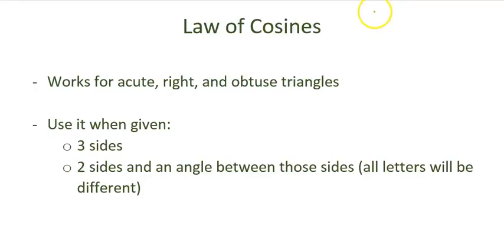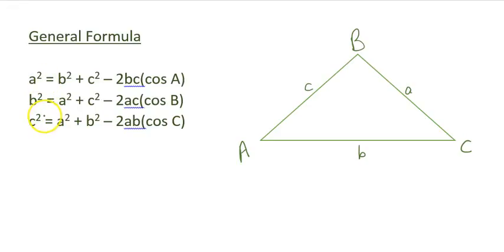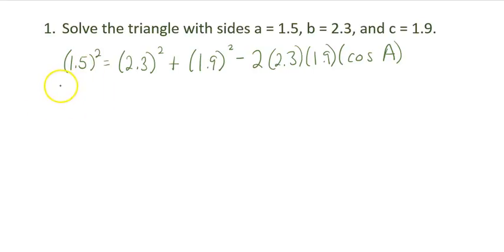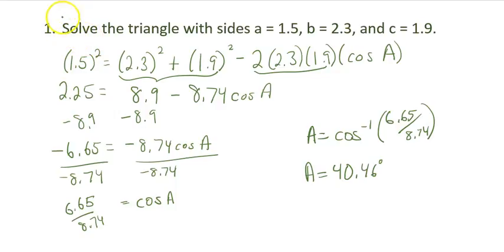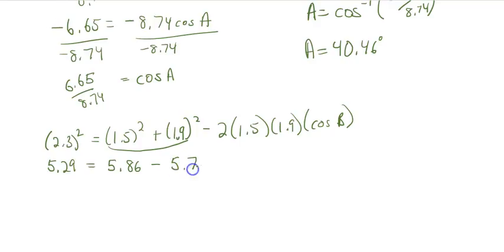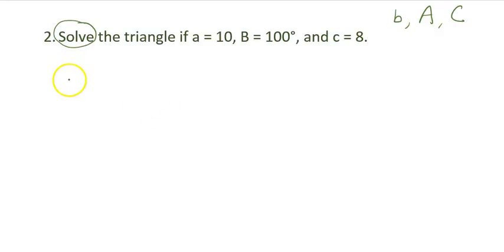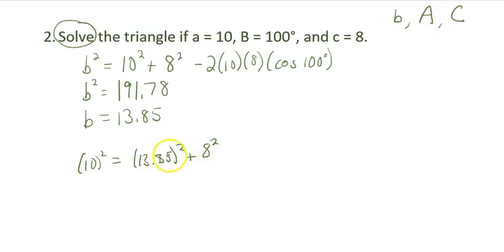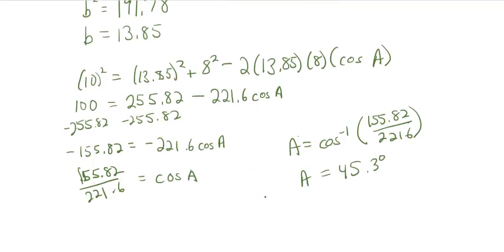Law of Cosines